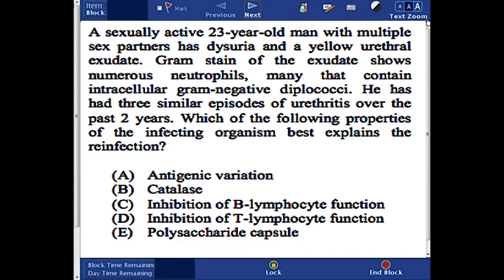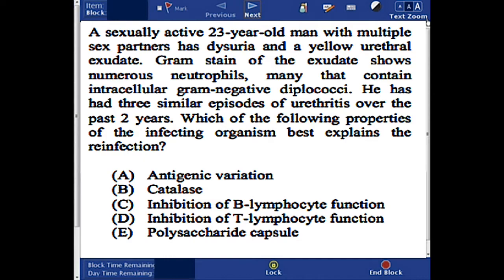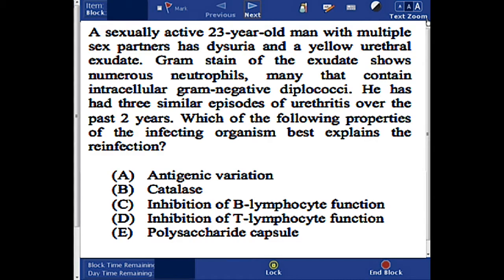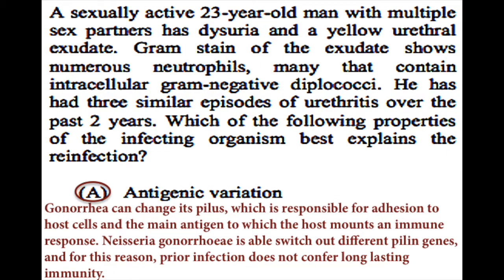USMLE Step 1: Question 18 (with answer and explanation)